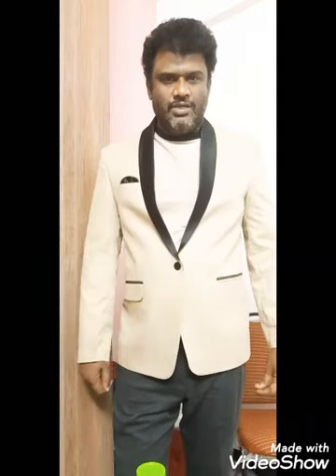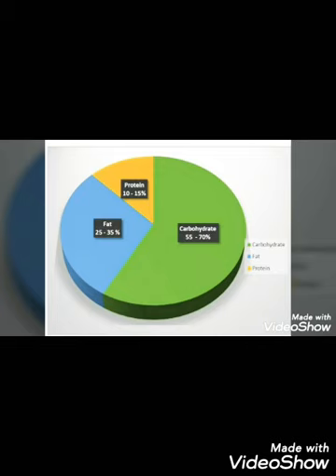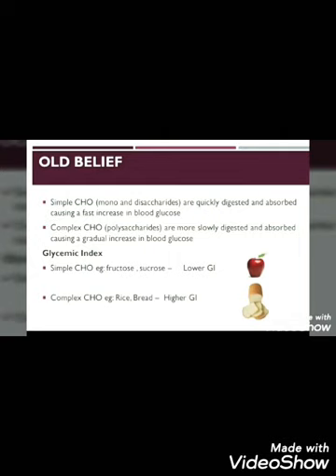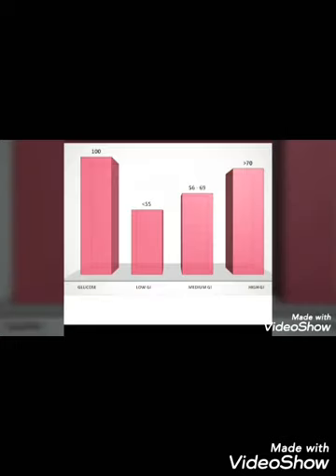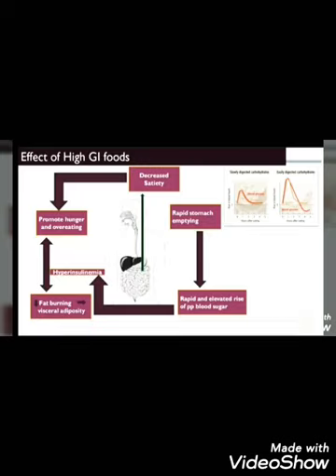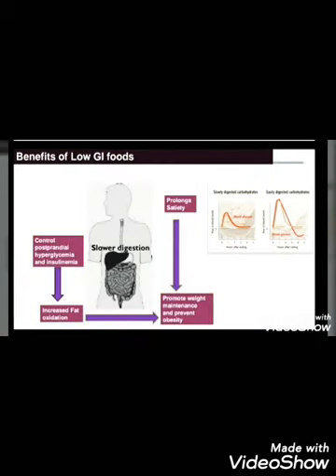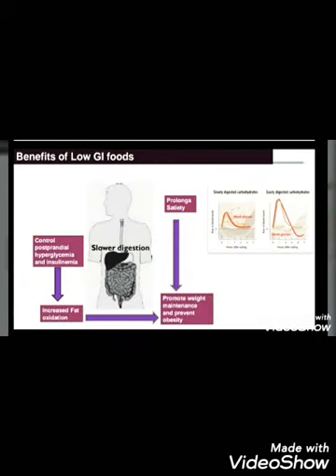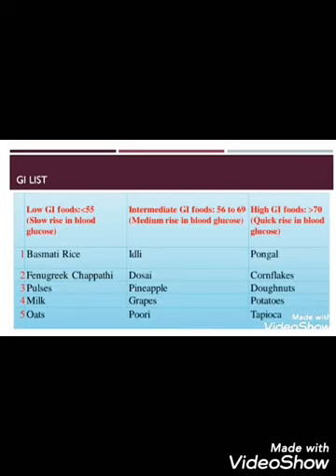Glycemic Index, Prof. Dr.S.Daniel Robert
Glycemic Index